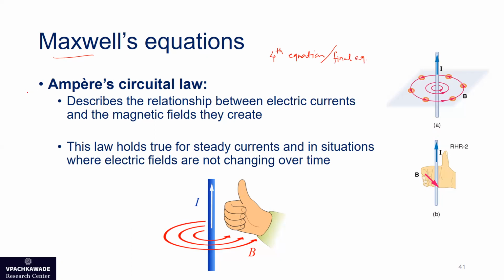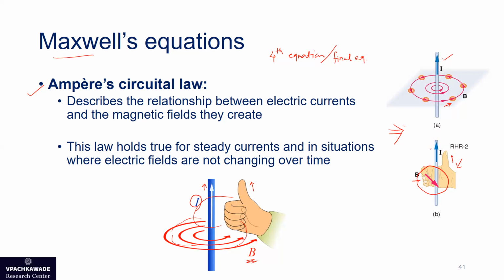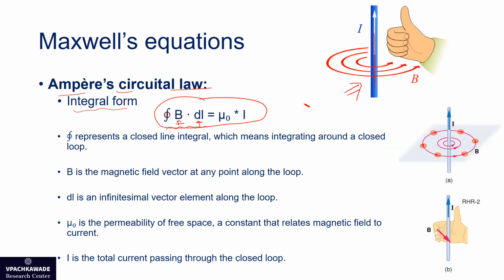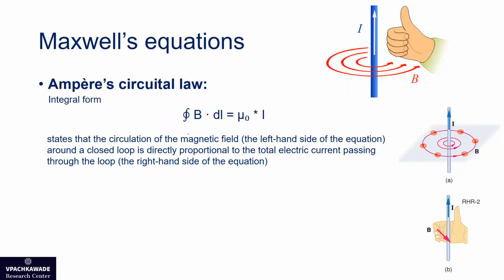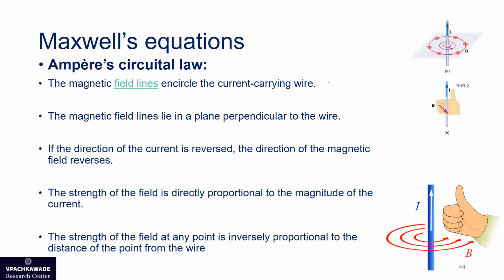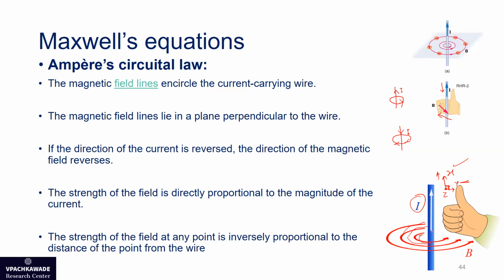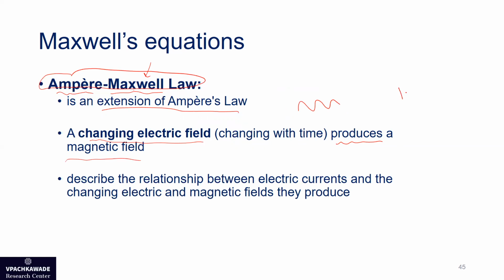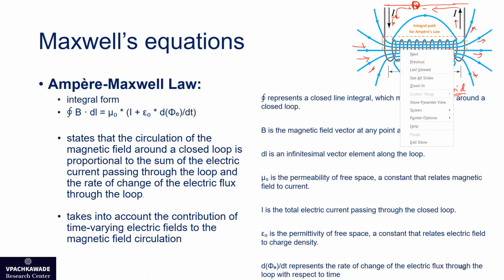Maxwell's Fourth Equation: Ampere's Circuit Law Explained | Physics Tutorial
Welcome back to our physics tutorial series! In this episode, we delve into Maxwell's fourth equation, focusing on Ampere's Circuit Law. Join us as we break down the concepts behind this fundamental law of electromagnetism.

🔍 Learn how Ampere's Circuit Law describes the relationship between electric currents and magnetic fields.
🔍 Understand the integral form of Ampere's Law and its significance in physics.
🔍 Explore the implications of changing electric fields on magnetic field production, as elucidated by Ampere-Maxwell Law.
🔍 Dive into practical examples to grasp the real-world applications of these principles.

Don't miss out on mastering Maxwell's equations! Hit play and expand your understanding of electromagnetism with us.